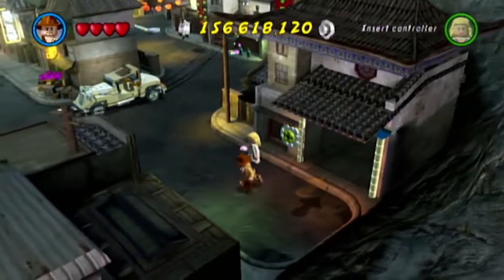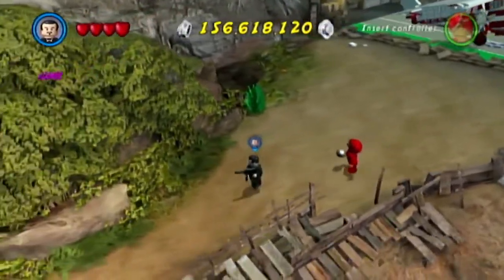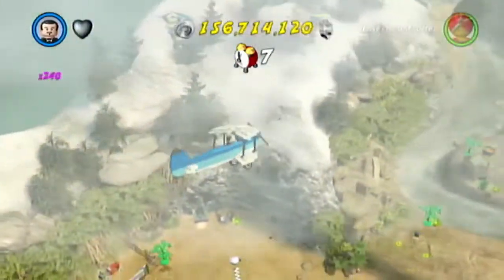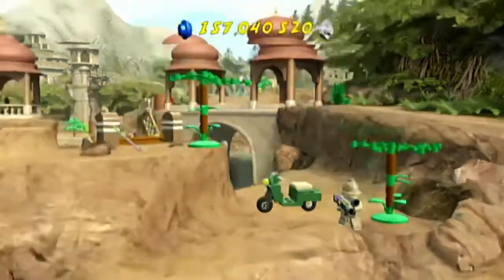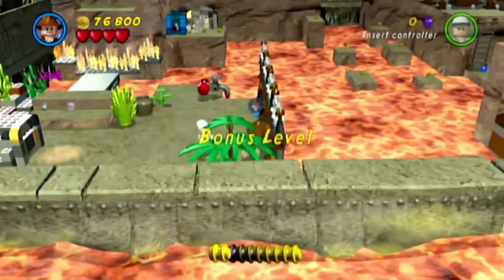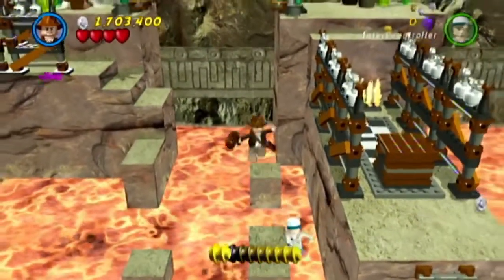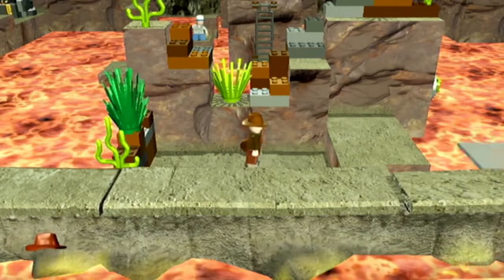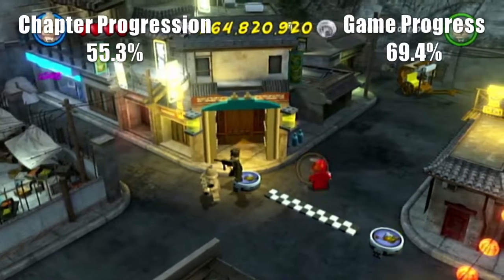Lego Indiana Jones 2 Episode 74: Club Obiwan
Unlocking the plane unlocks a whole new world...well, the rest of the world anyway.